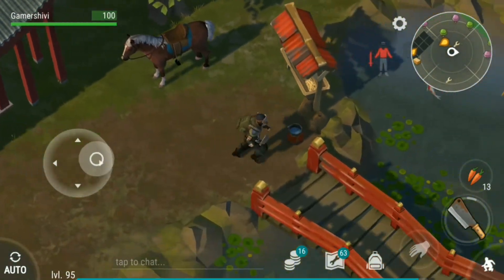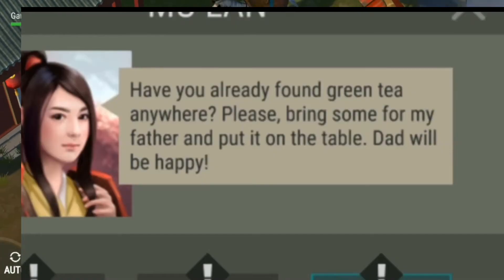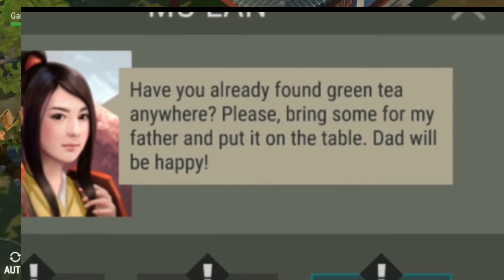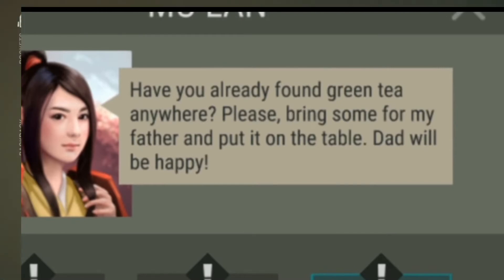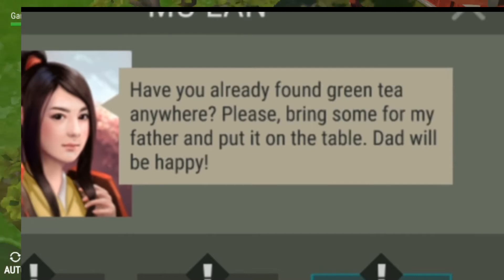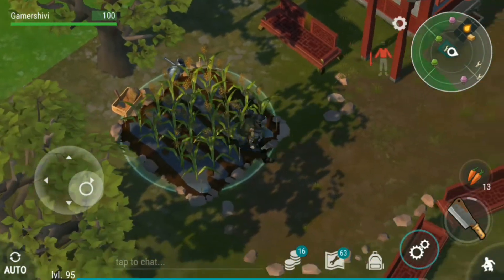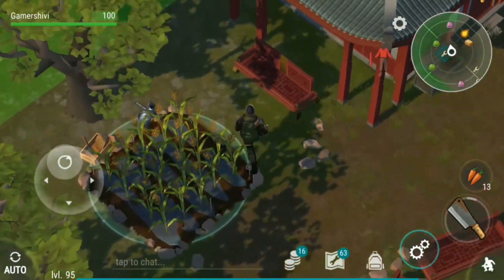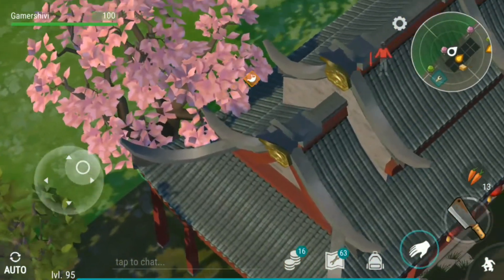Who is in this room at the Mulan event | Last day on earth survival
In today's video I am going to show you who is in this room at the Mulan event | last day on earth survival
Mulan event in last day on earth
Mulan event who is in that room last day on earth
who is in this room at Mulan event
Mulan event last day on earth
what is in this room at mulan event
who is in this room at hidden garden